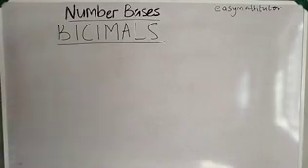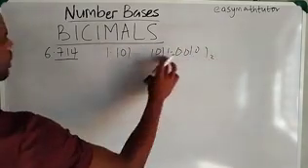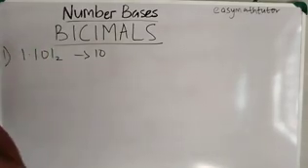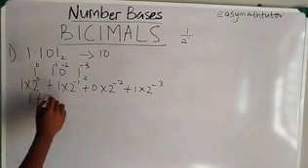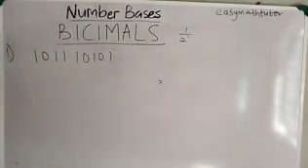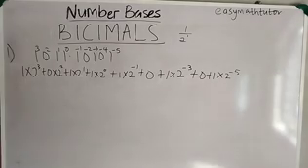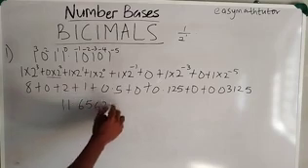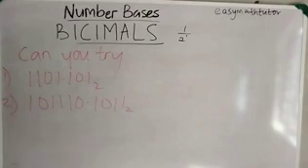How to solve BICIMALS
BICIMALS are simply decimal numbers in binary form. e.g 101.1101.
learn how to convert these into base 10
If you need a personal tutor chat me up on WhatsApp @